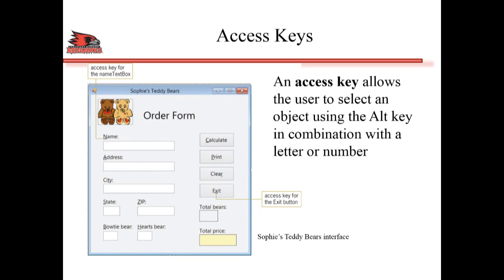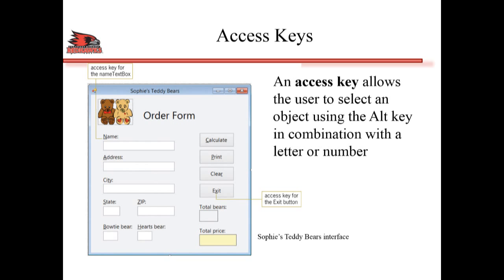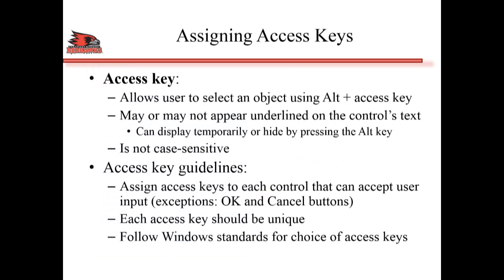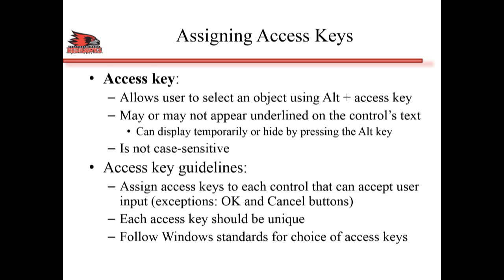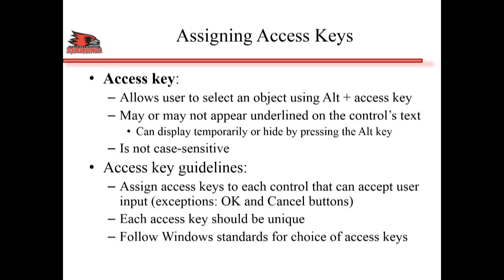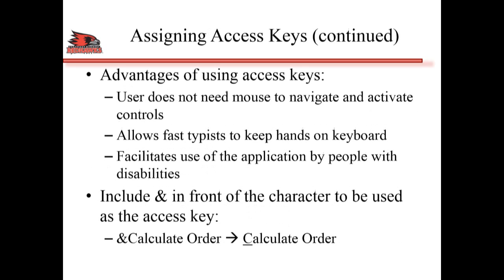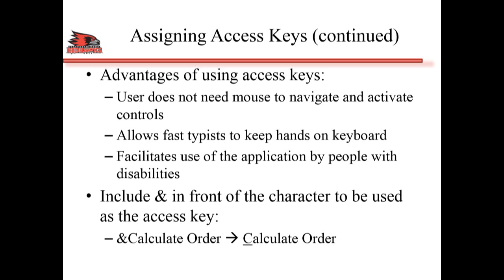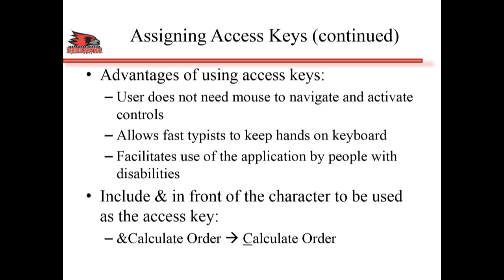Lecture 2 part9 access keys slide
Slide on access keys